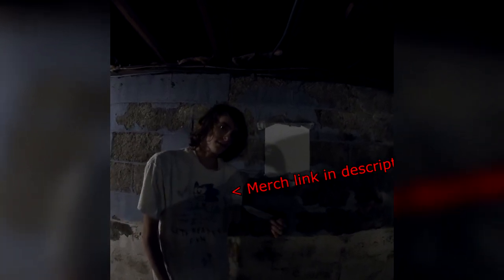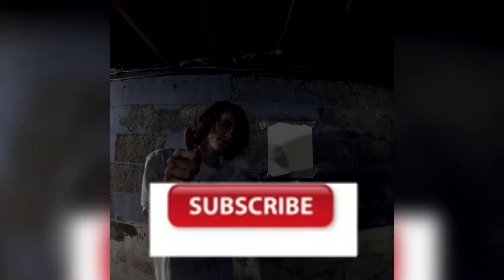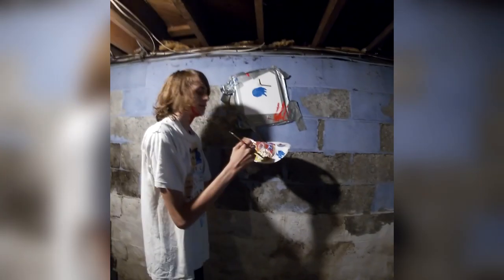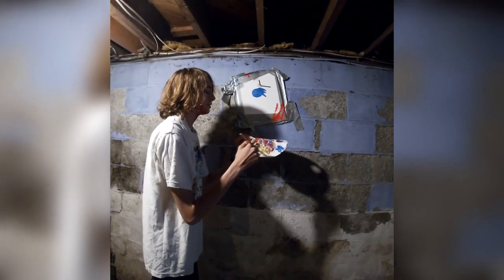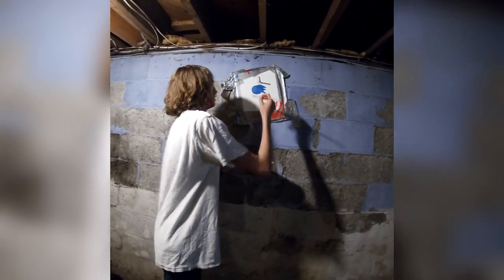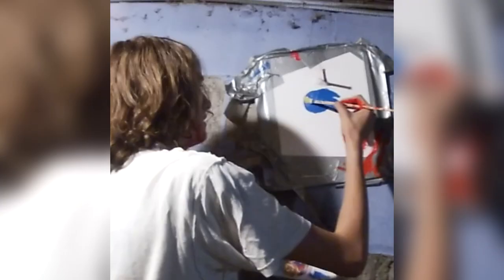Learn How To Paint Sonic! SUPER EASY USA ART TUTORIAL IN ENGLISH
The four get stuck in a parking garage for hours when they forget where they parked.